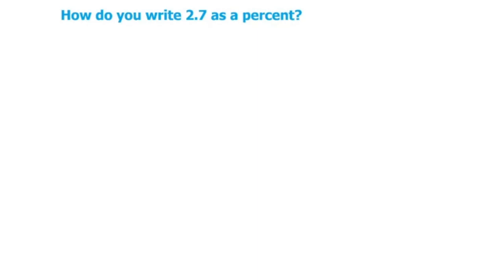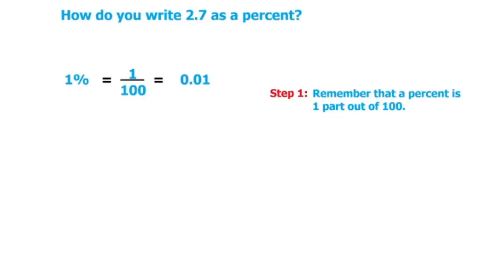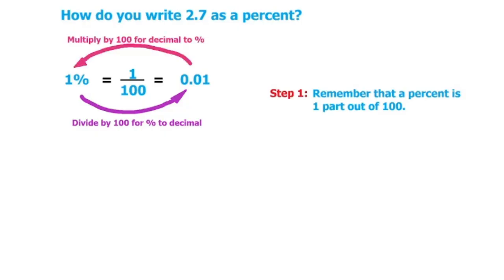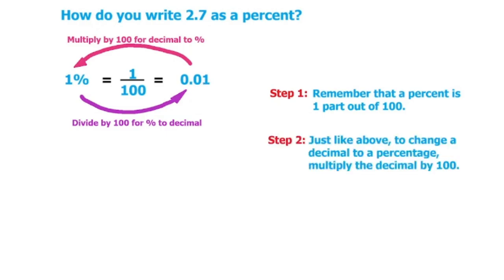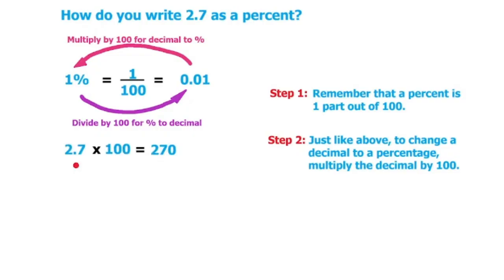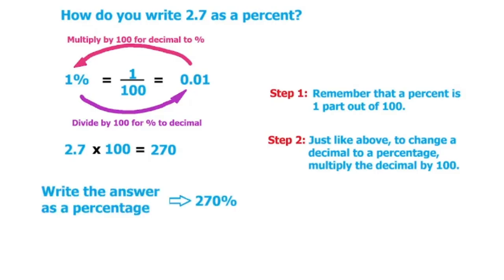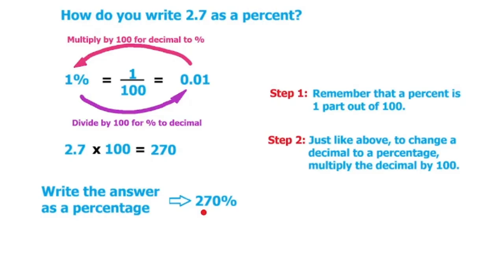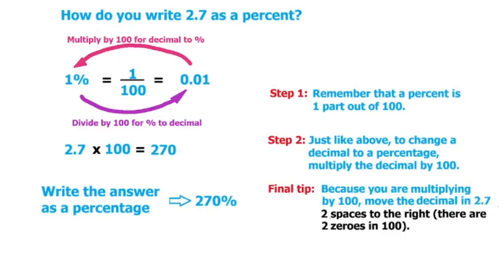Convert A Decimal To A Percent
Level 7 Welcome to Convert A Decimal To A Percent! If you're trying to learn how to Convert A Decimal To A Percent, you're in the right place.
Whether you're brand new to this topic or just need a quick refresher, Convert A Decimal To A Percent, walks you through clear examples and step‑by‑step explanations to help you master Converting A Decimal To A Percent.